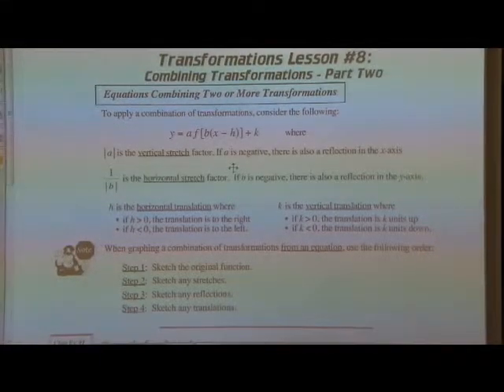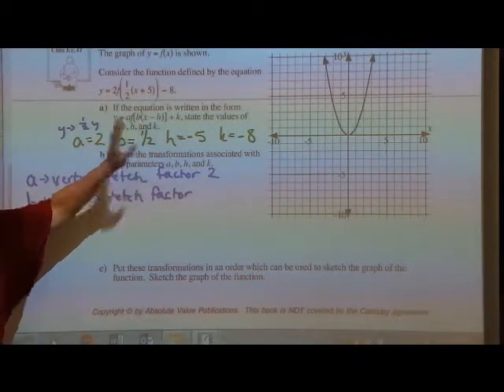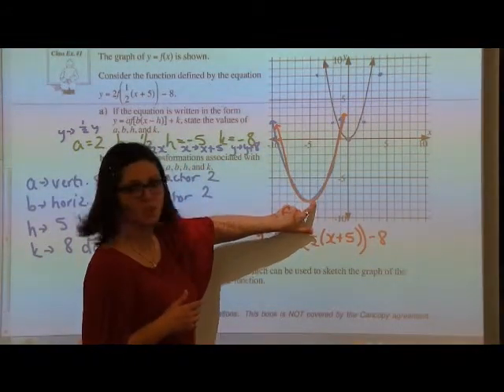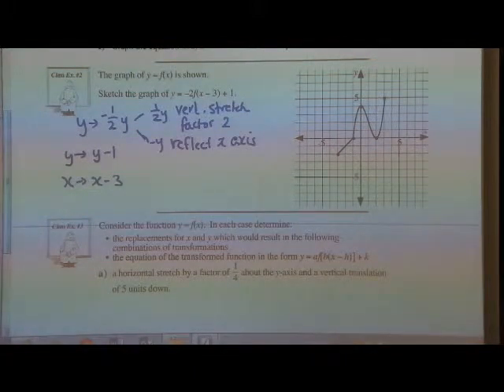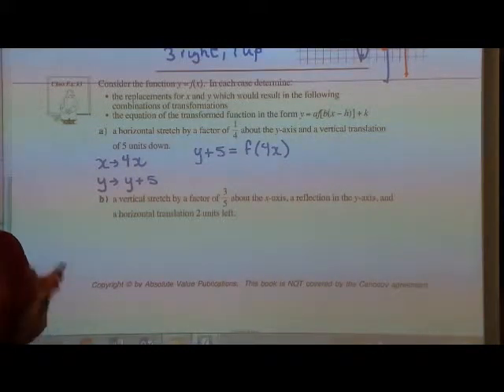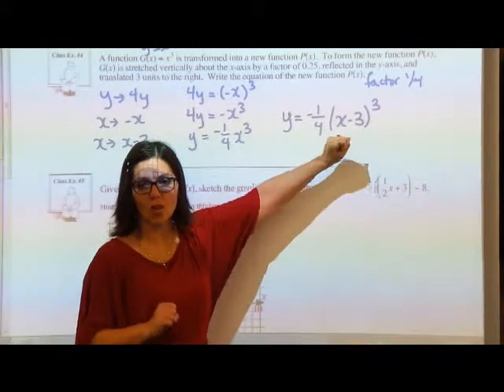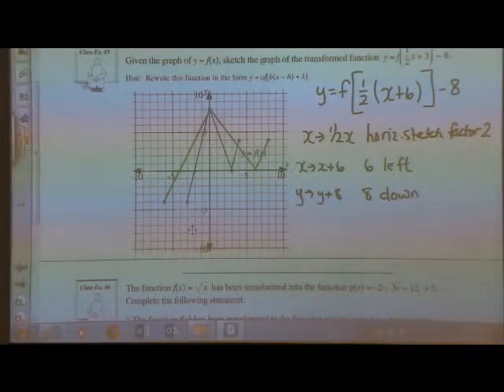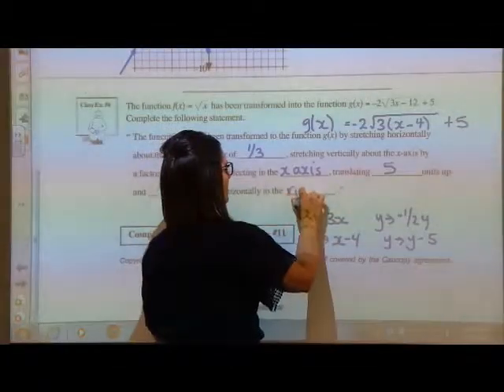Math 30 1 Chapter 2 Lesson 8